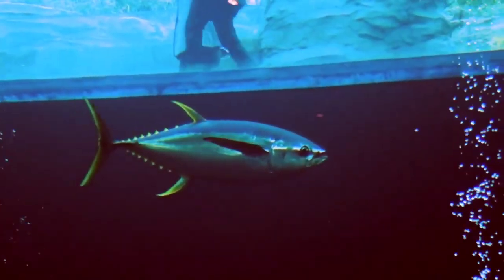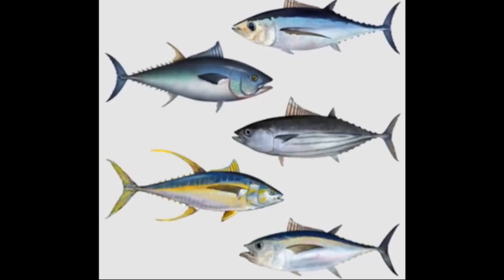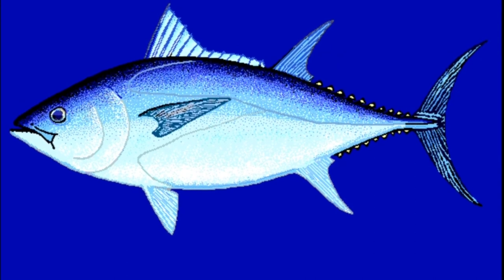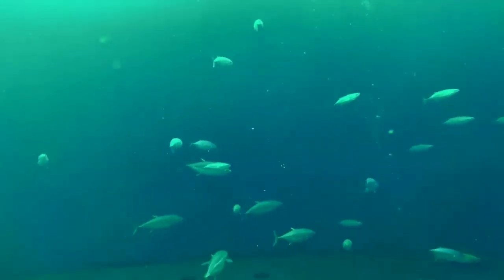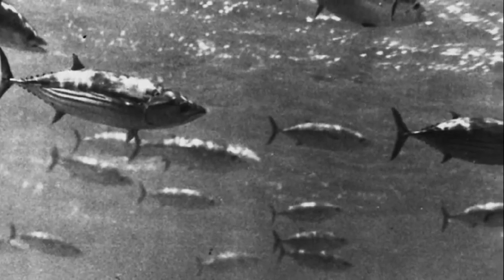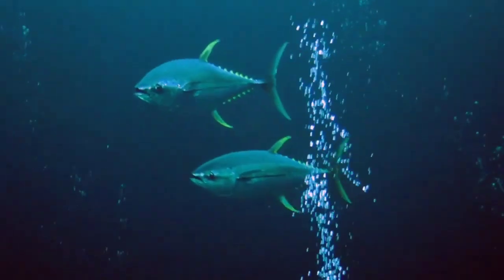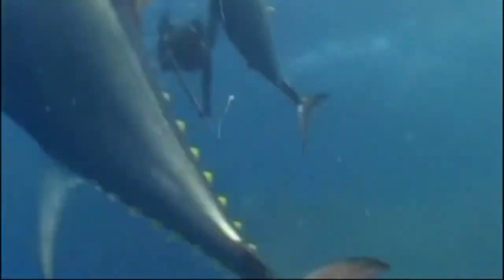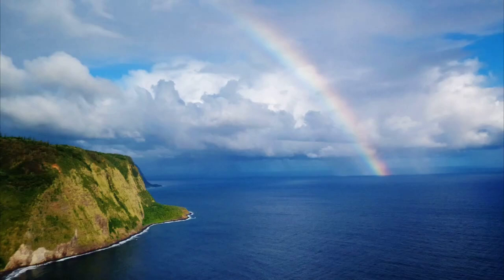Facts; The Tuna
Quick facts about this fast swimming and highly valuable fish! The tuna ( Thunini, tunny, Thunnus), Tuna facts! You can also catch these recreationally or virtually in Animal Crossing,

Consider investing your money in sustainable companies that work to protect these beautiful creatures. Get 2 free stocks when you sign up for Webull and deposit $100:

If you're interested in making your own videos.I've been using Movavi Video Editor for years and it's really easy to use. You can download it for free here: